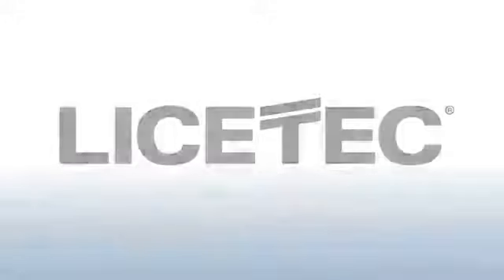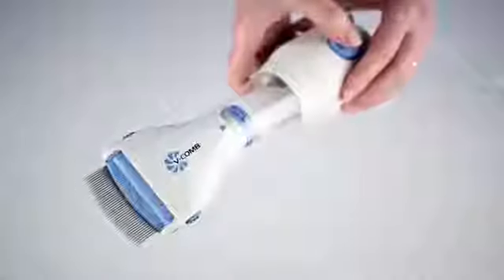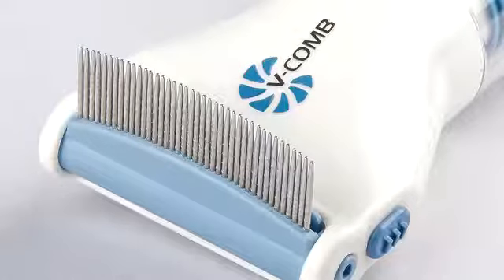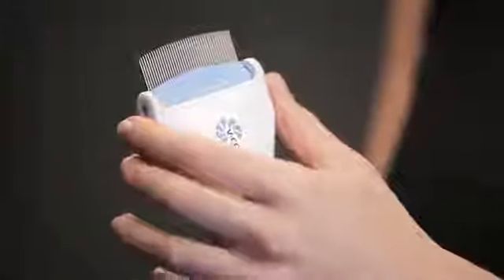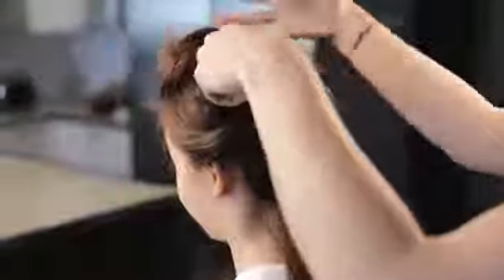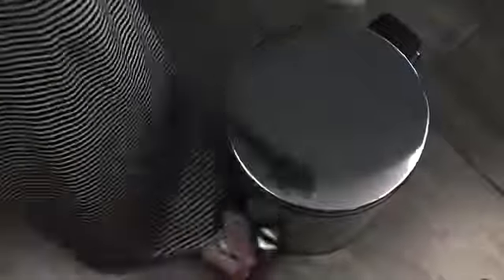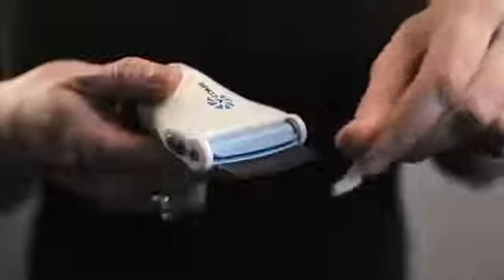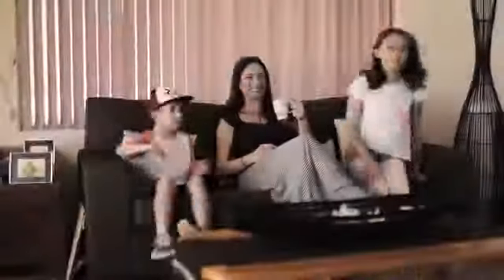Buy V Comb Anti Lice Machine in Pakistan | TelebrandShop.pk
Buy V Comb Anti Lice Machine in Pakistan